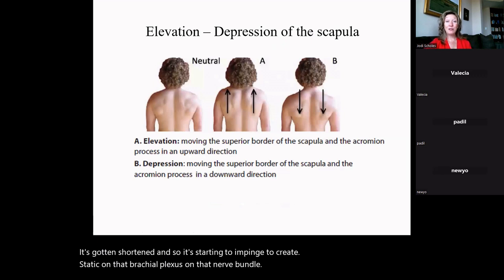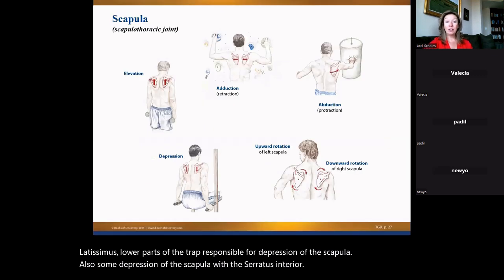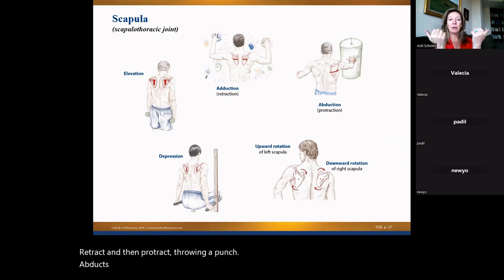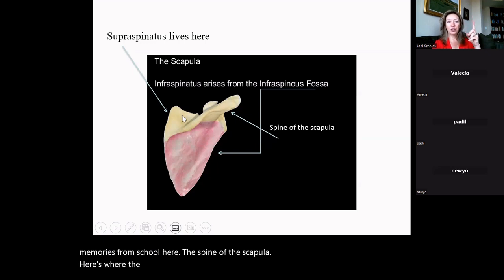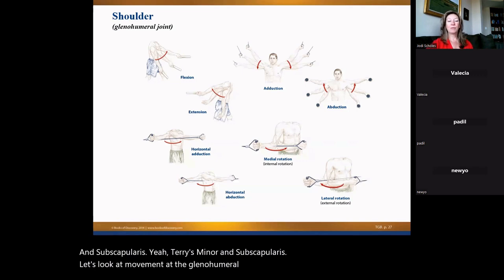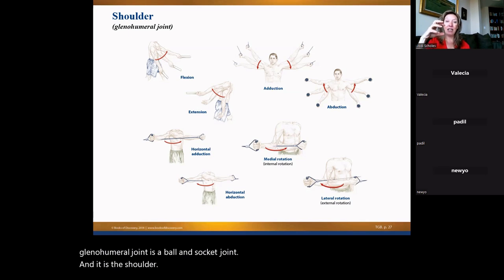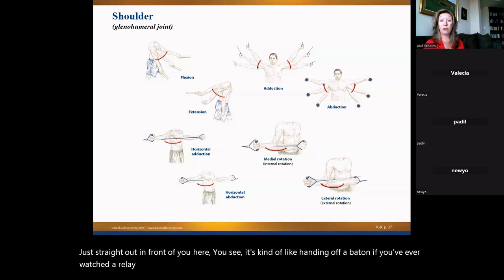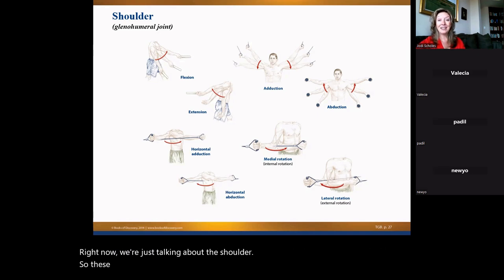MBLEx Prep FLEXION and EXTENSION of SHOULDER - SHORTIE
Are you studying for the MBLEx? Need some help in figuring out WHAT the heck to study? Let us help...
1) In this video I invite you to attend a free class.
2) We cover movements at the shoulder joint, the glenohumeral joint.
3) Recap of class, reminder your invited to a free live class.

To register directly for the January 16, 2025 class, use this

BTW you can become a FREE member also.

Jodi